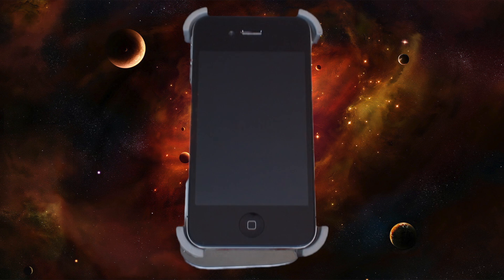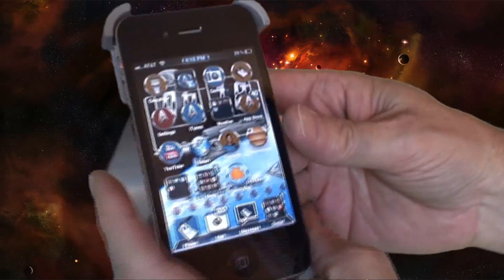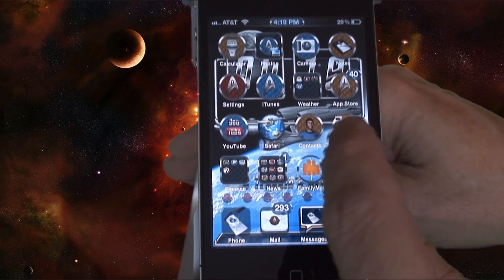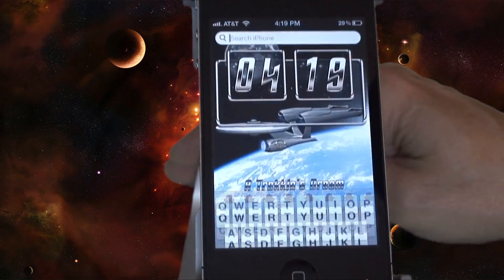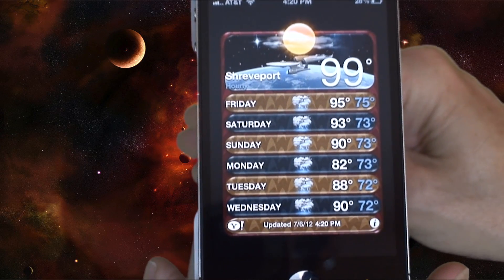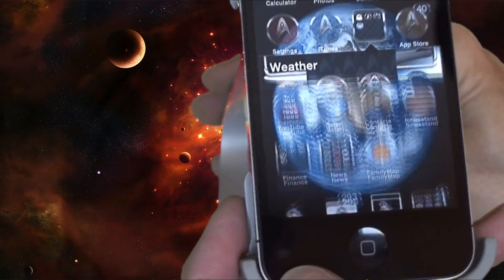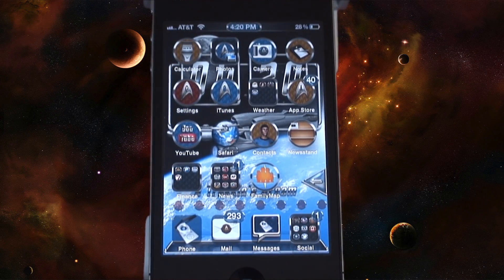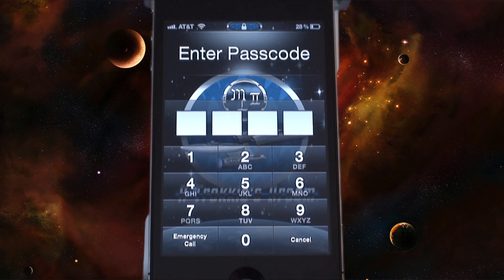A Trekkie's Dream Winterboard Theme for your iPhone Awesome!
This is a really will put together Theme you can get from Cydia for only $2.99. It is called
A Trekkie's Dream. It has awesome graphics as well as some cool Star Trek sounds for text, email and more.